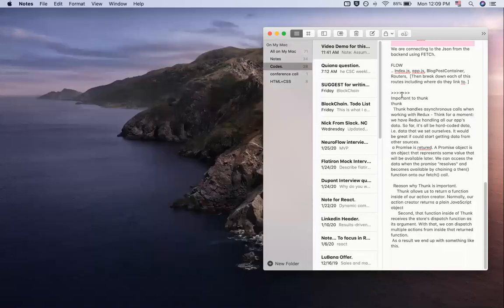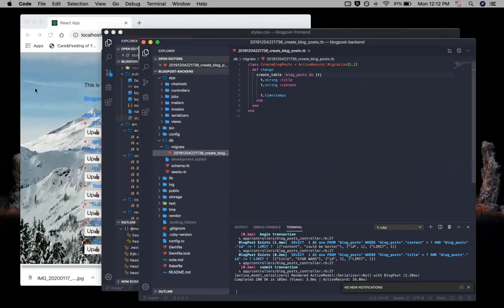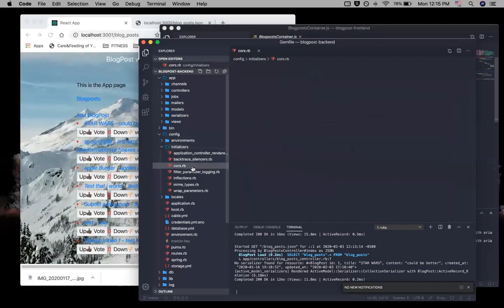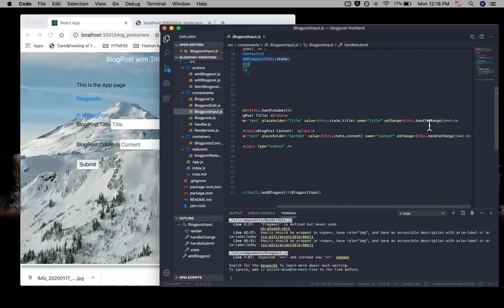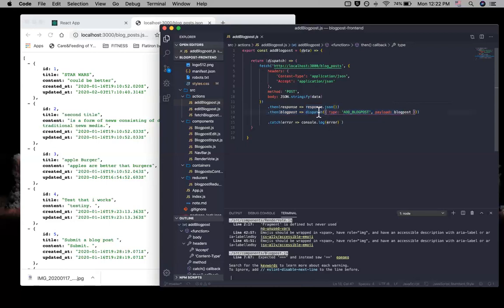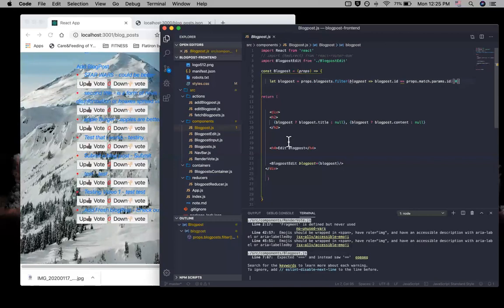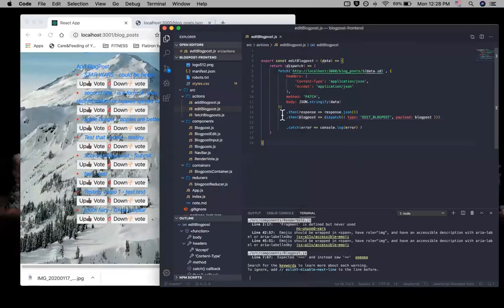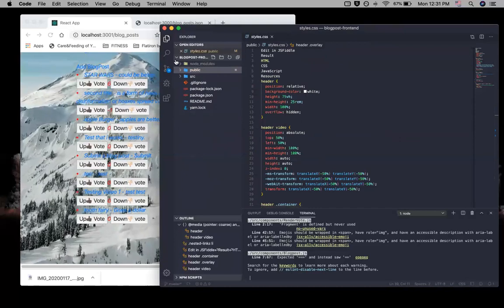BlogPost (React + Redux FrontEnd/ Ruby BackEnd ). This video was updated. link below.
This is a Blog Post app that uses a separate built Ruby on Rails BackEnd rendering Json data to be used by the
 The Project list out all created Posts, Give the user the option to :
 Edit a post, Created a post, Vote on a post
 +The Application uses react-router and proper RESTful routing.
 + Use Redux middleware(thunk) to respond to and modify state change.
 + Used async actions to send data to and receive data from a server.
 + The Rails API handled data persistence using fetch() within actions to GET and POST data from the API without using
 jQuery.
 +  The client-side application handled the display of data with minimal data manipulation.

Cheers